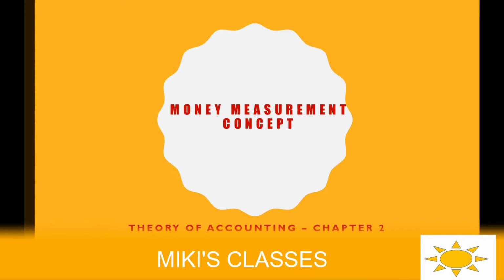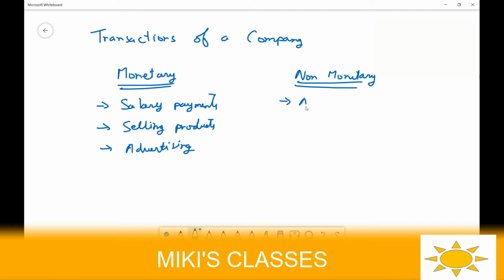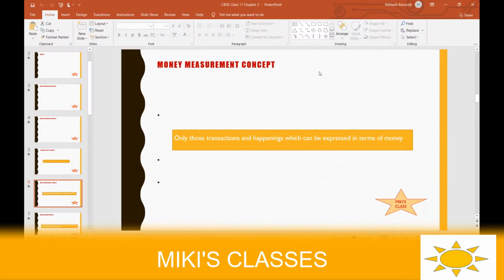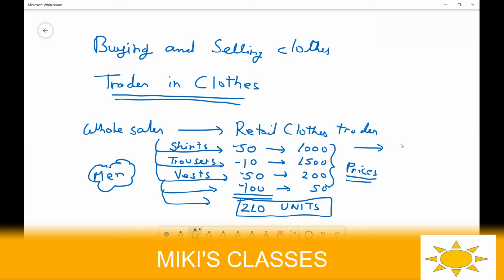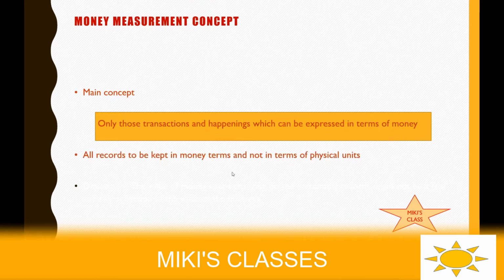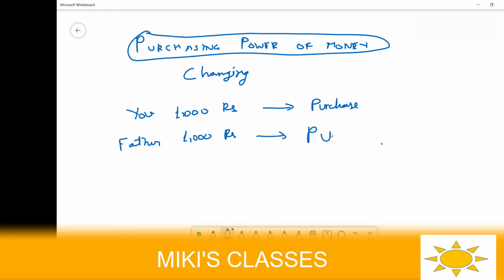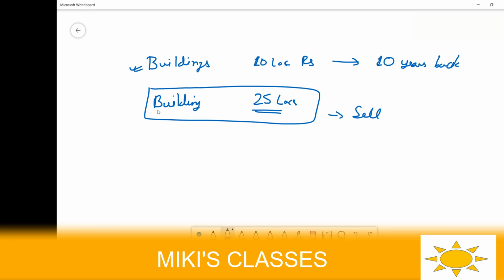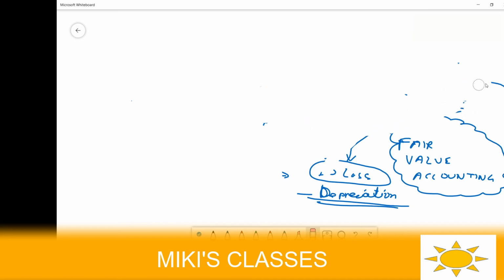Basic concepts of Accounting - Money Measurement concept - CBSE Class 11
This covers the money measurement concept from the Theory of Accounting Chapter for CBSE Class for Financial Accounting part 1. This is one of the very basic concepts upon which Accounting is founded.